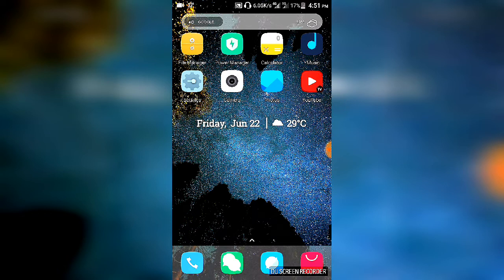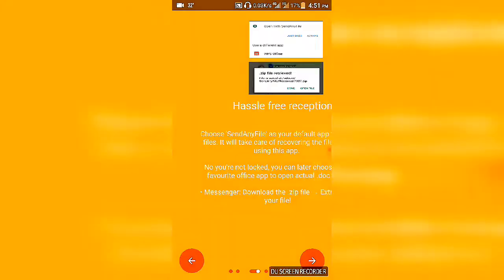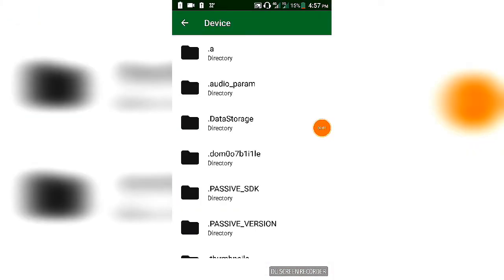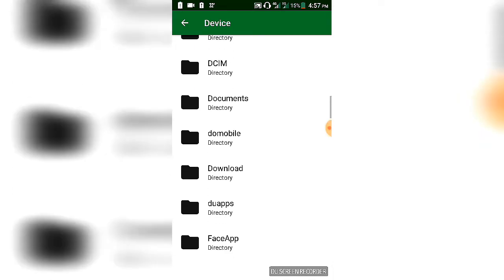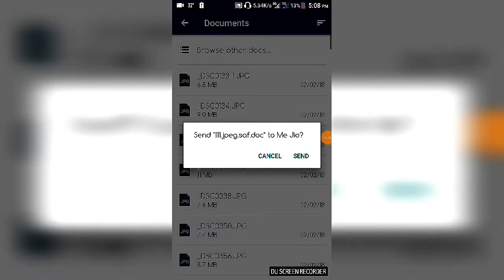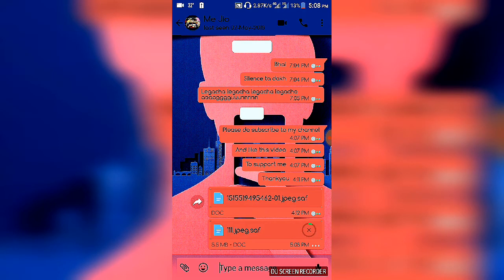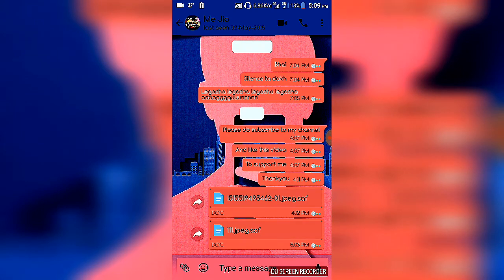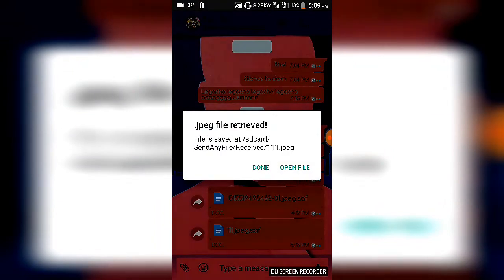Send Pictures without loosing Quality in WhatsApp| Latest Trick| 100% working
Hey! Do you want to send your HD pictures over WhatsApp? Uncompressed and without loosing quality. Yes! You can do it over WhatsApp so watch this video carefully and follow the steps as shown and you will no longer need to send them over email anymore